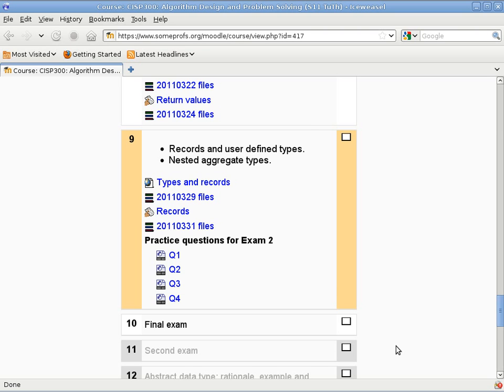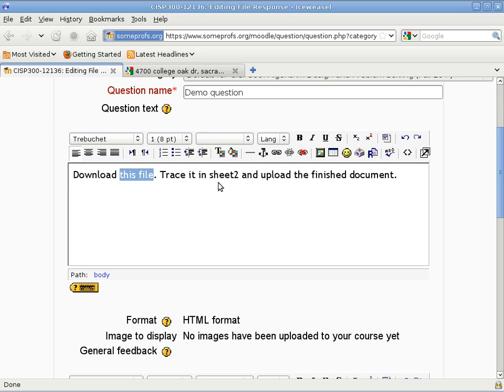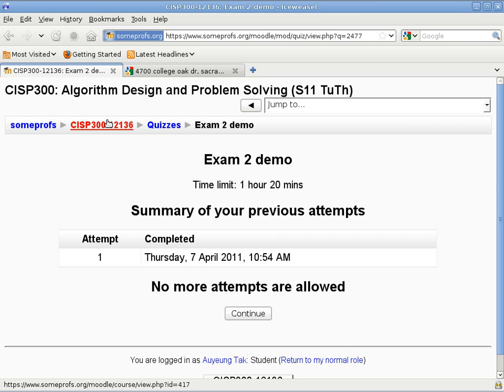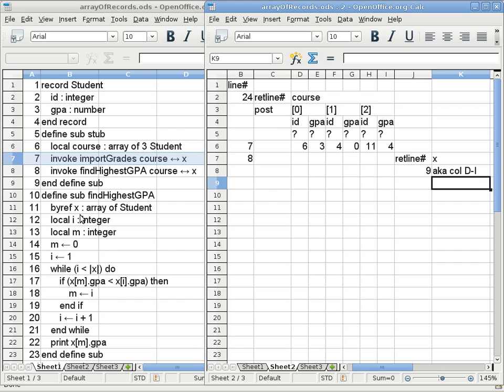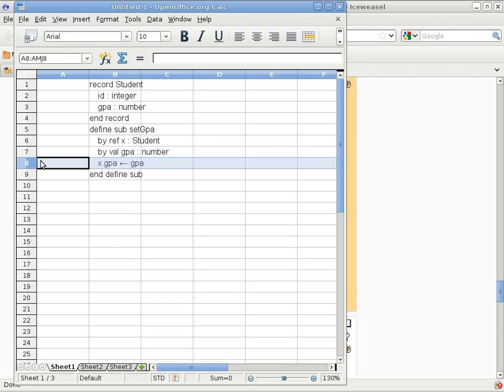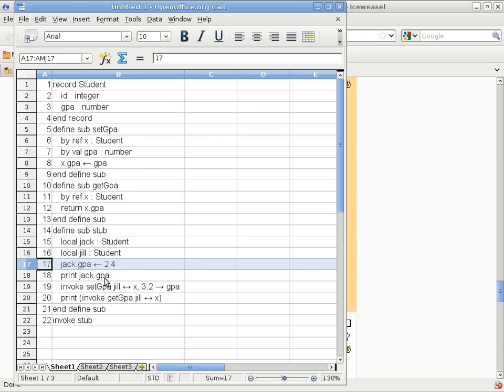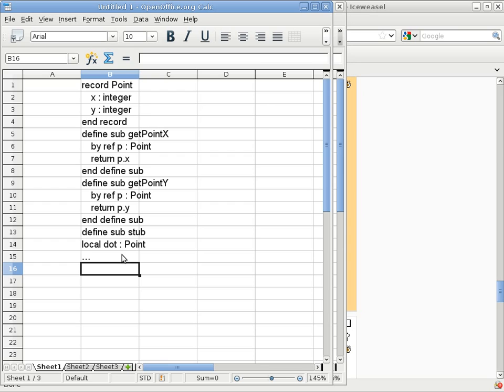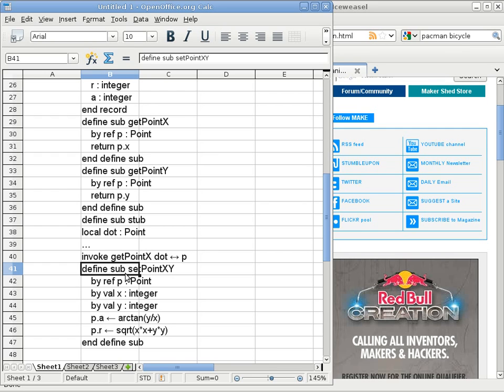20110407 cisp300 arc